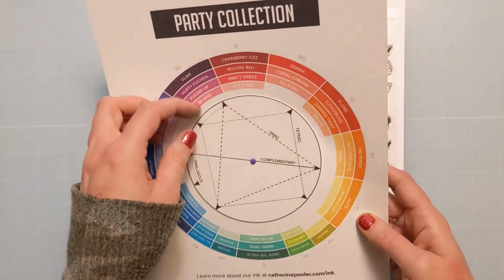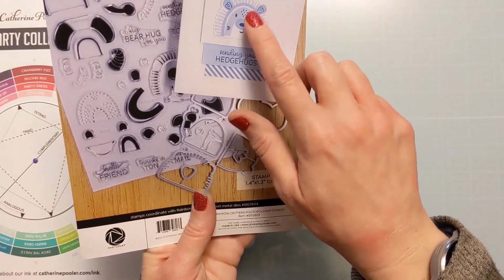Layering Stamps and Rainbow Cuties! Fun and easy critter card PLUS 4 more bonus card ideas!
🔽 EXPAND for more info 🔽 Layering Stamps and Rainbow Cuties! Fun and easy critter card PLUS 4 more bonus card ideas! In this vid I use a new to me layering stamp set from Photoplay that is chocked full of cute rainbow shaped critters. I make one card from beginning to end and share 4 bonus cards to give you more inspiration when using this fun and unique stamp! It also gave me a chance to emboss, stencil, and use up some of my pattern paper! I made 5 fun handmade greeting cards with this set and I can't wait to play with it more! The possiblities are endless. Thanks for spending time with me today!

💛Products 💛
At the time of posting this, stamp is on mega sale at Scrapbook!!!
Altenew 3D embossing folders Featured: Angled Mosaic Waffled Diamonds
Cotton Tail Blending Brushes (back in stock!
I have switched to a new glass mat from Glassboard Studio. You can check that out in my vid